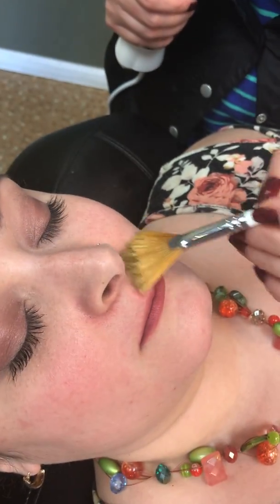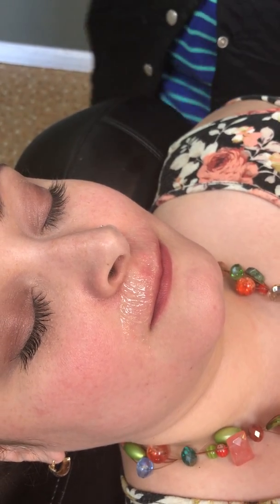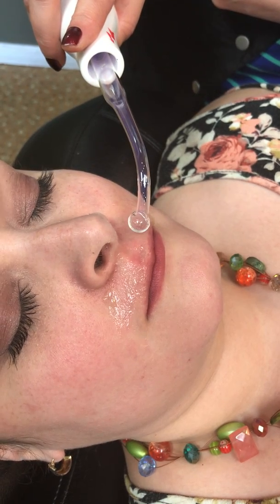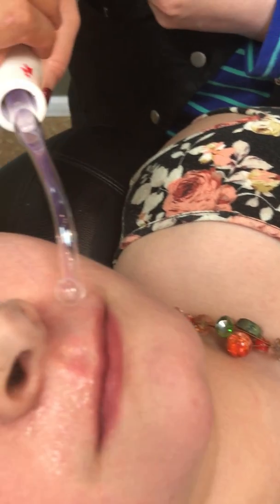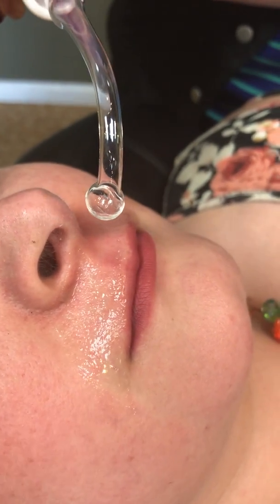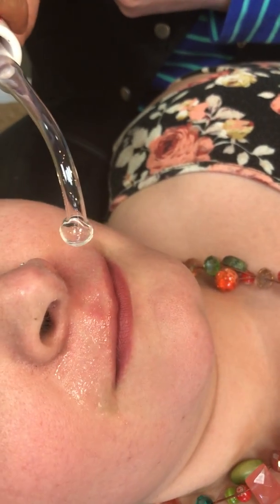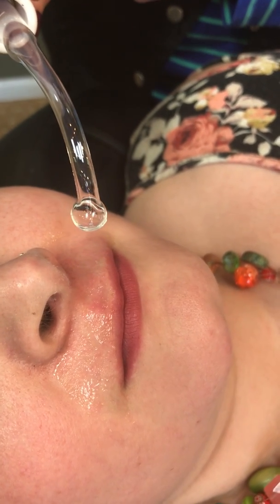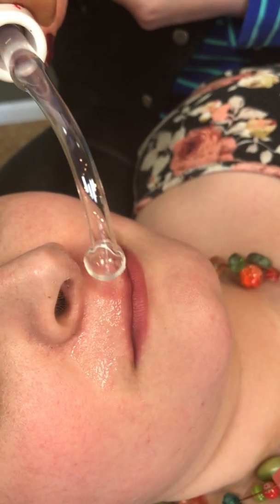Sensitive Upper Lips GT Step2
Grace Threading Offers Threading Consultation.